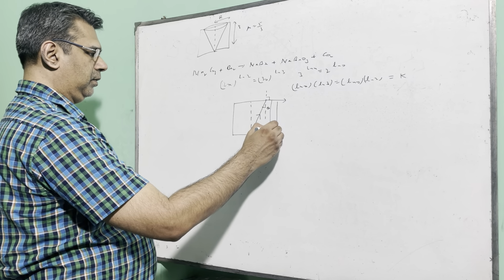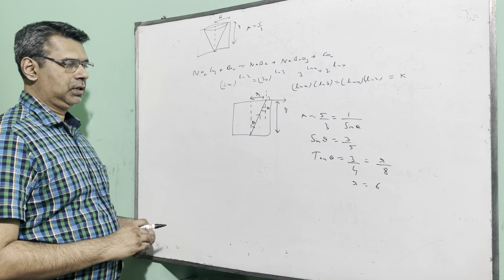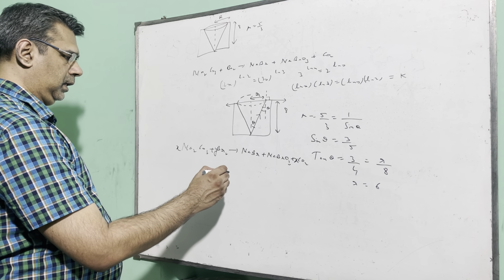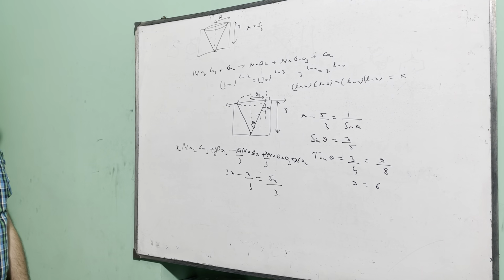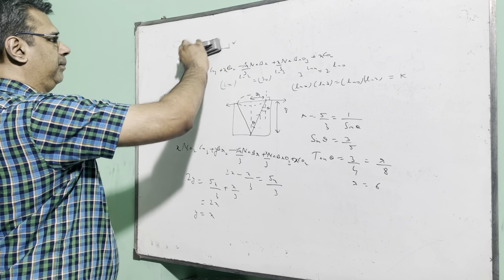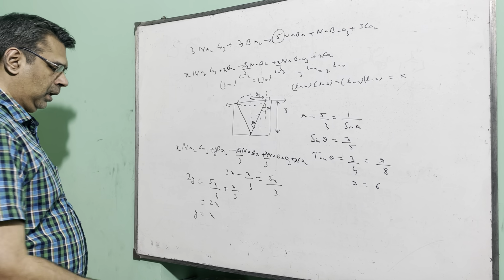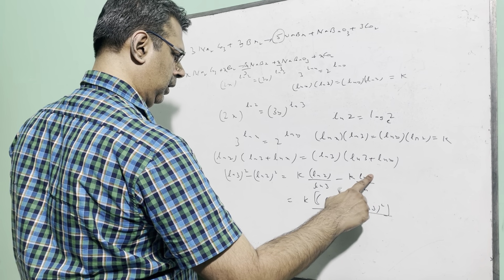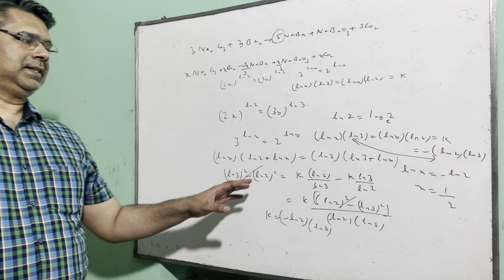LAUNCHPAD 2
Solutions of maths physics chemistry of LAUNCHPAD 2